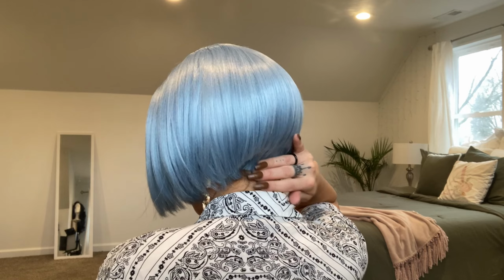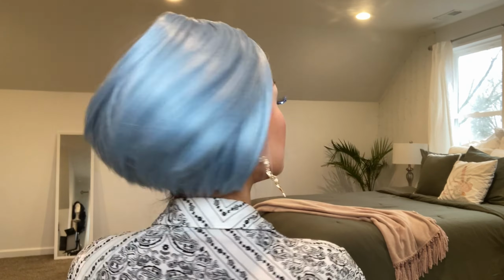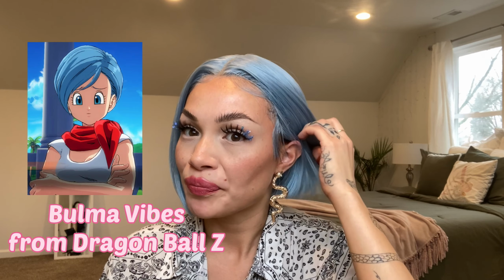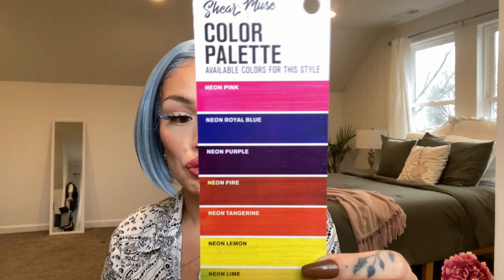Sensationnel Shear Muse Akeeva ❄️Baby Blue❄️Short Bob Synthetic Lace Front Wig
Hey GUYS!! This video is a quick review & install on Sensationnel Shear Muse Collection Wig. It is a cute baby blue lace front synthetic unit! Great wig to turn heads in!!
Brand: Sensationnel
Style: Akeeva
Color: Baby Blue
0:00 start
1:29 Install
3:54 Final Look/Thoughts